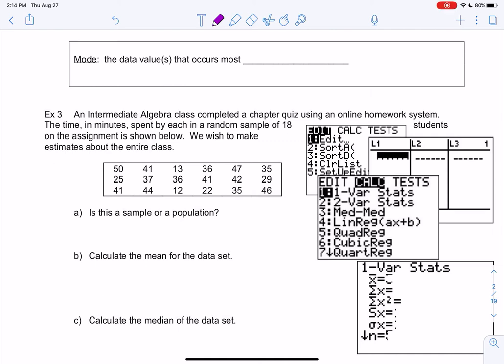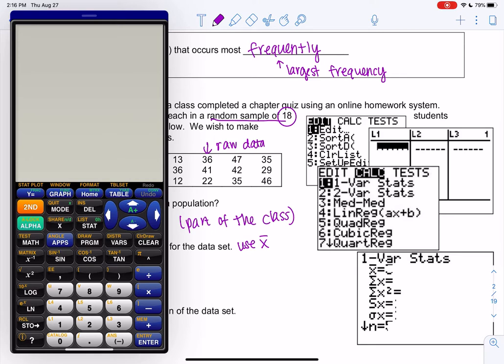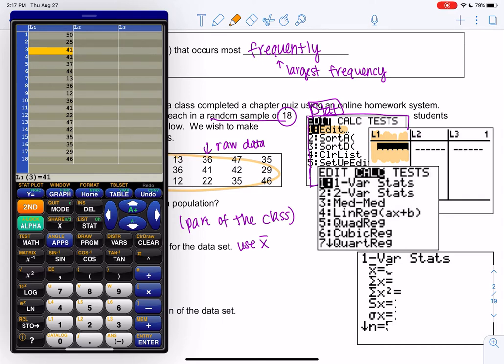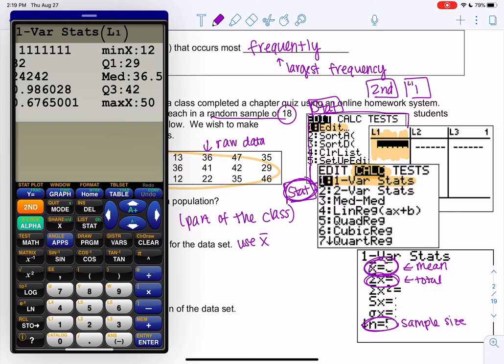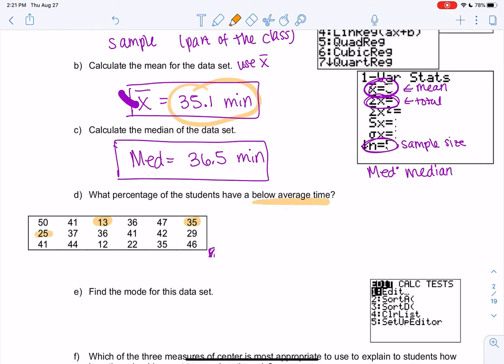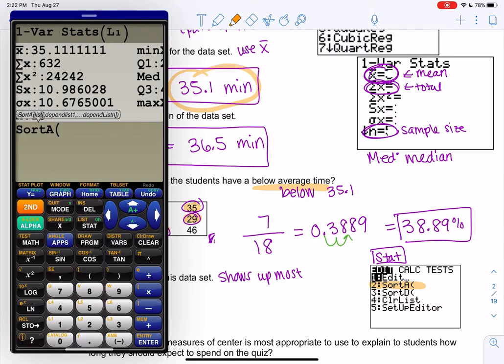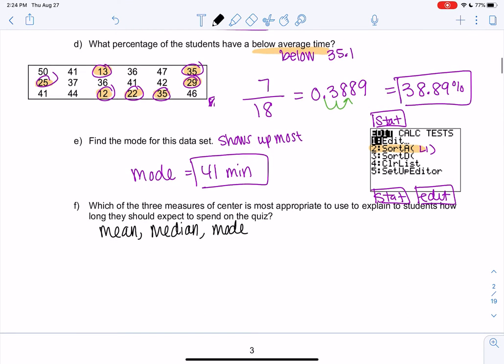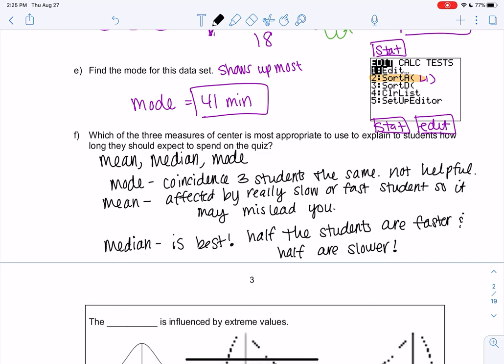Math 43 section 3.1 example 3